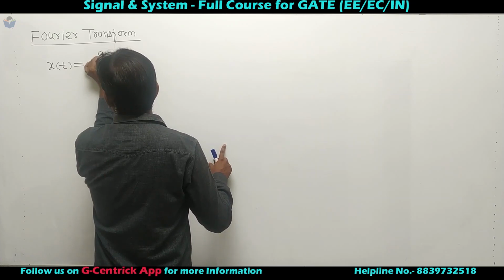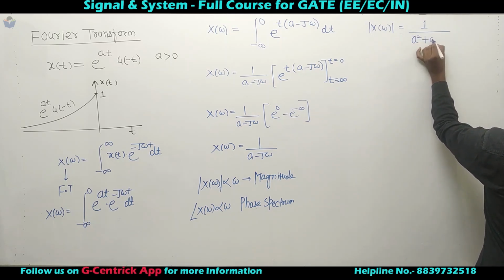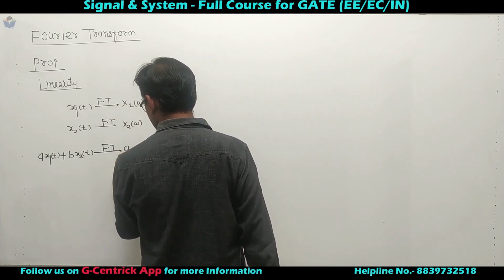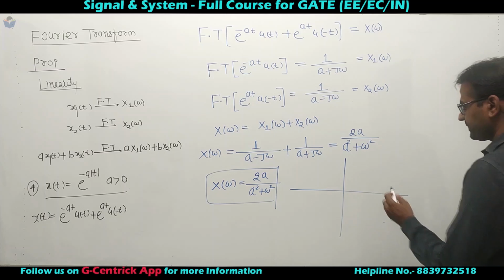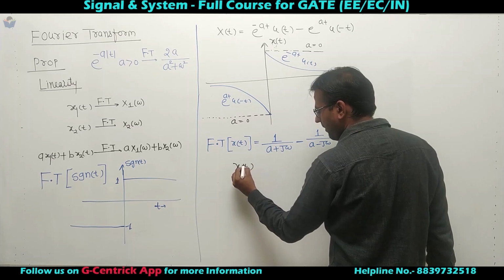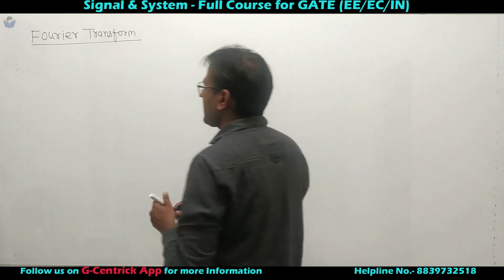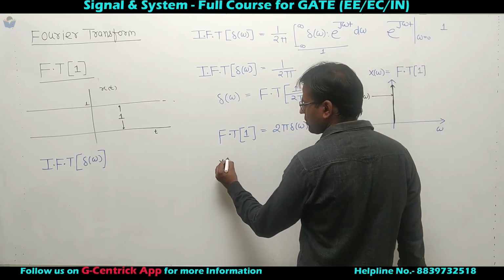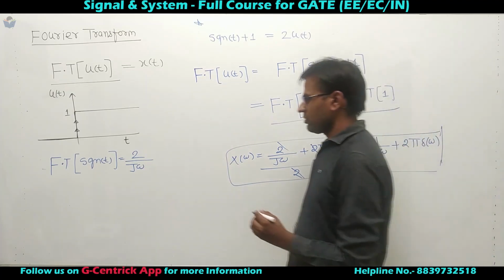Lec 33 Linearity Property of Fourier Transform || Signal & System || GATE